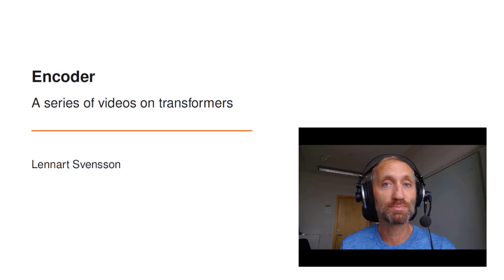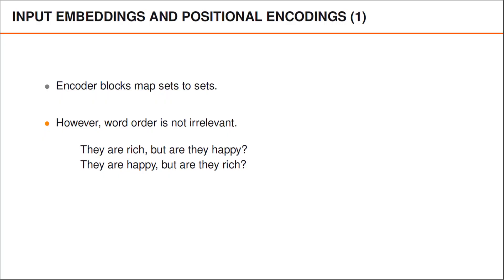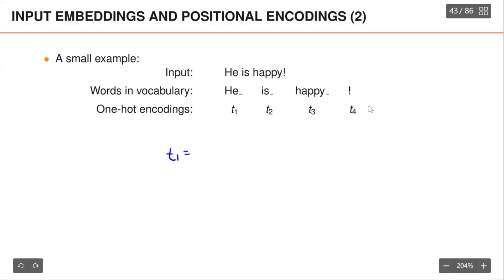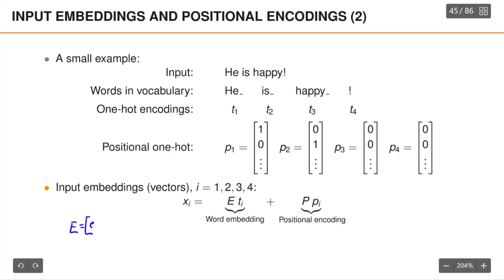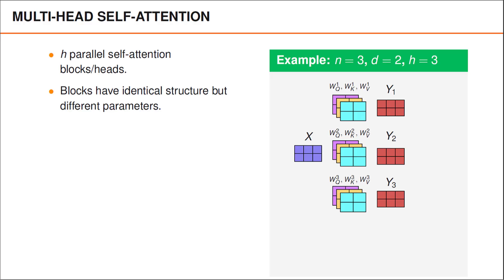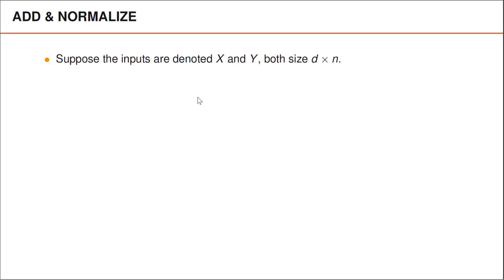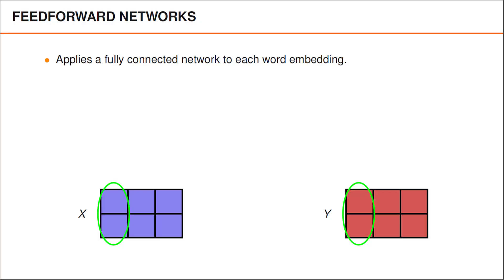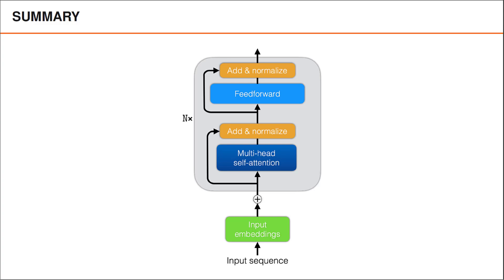Transformers - Part 3 - Encoder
In this video, we present the encoder layer in the transformer. Important components of this presentation is that we introduce multi-head attention, positional encodings and the architecture of the encoder blocks that appear inside the encoder.

The video is part of a series of videos on the transformer architecture, You can find the complete series and a longer motivation here